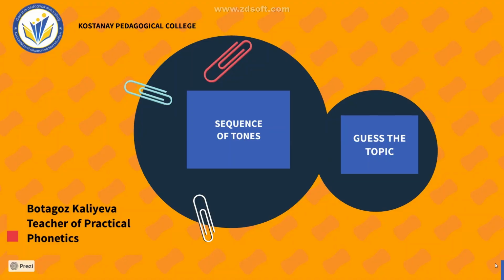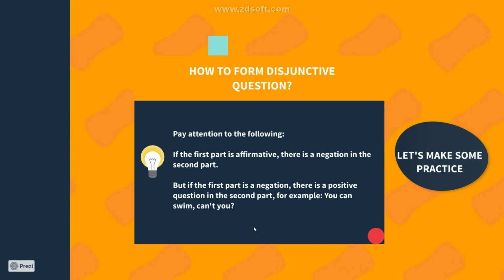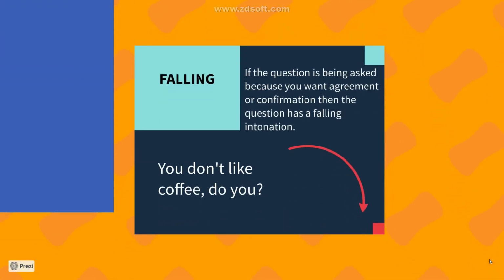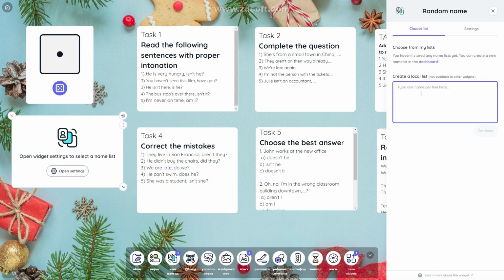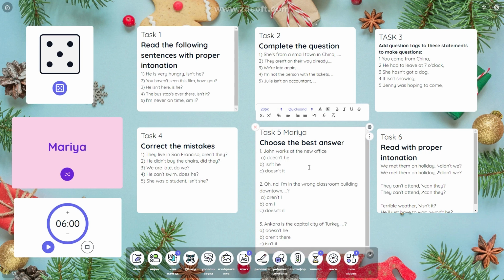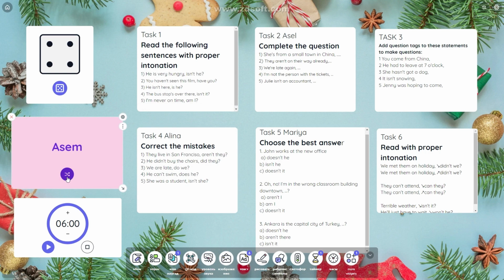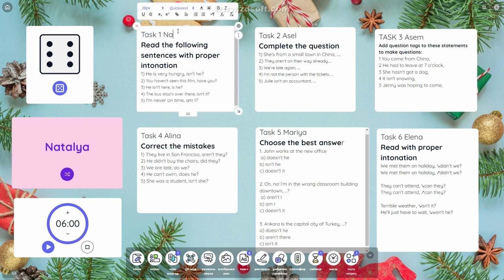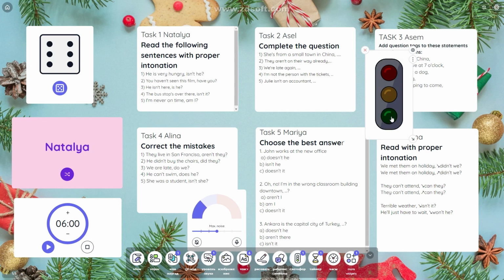Lesson of Practical Phonetics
Iin this video I am talking about an intonation of disjunctive questions